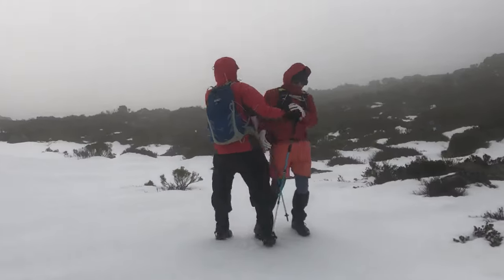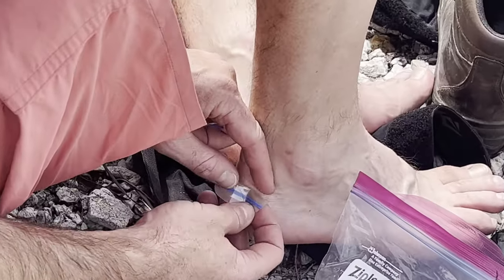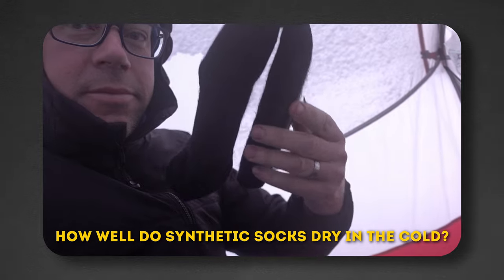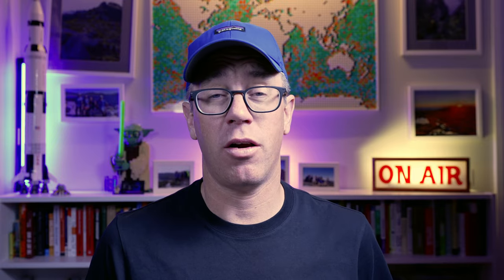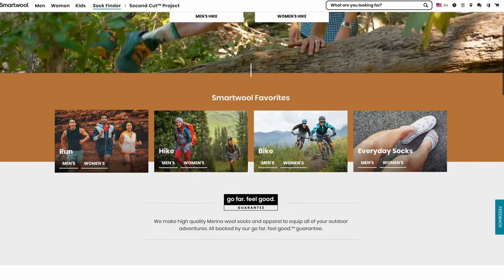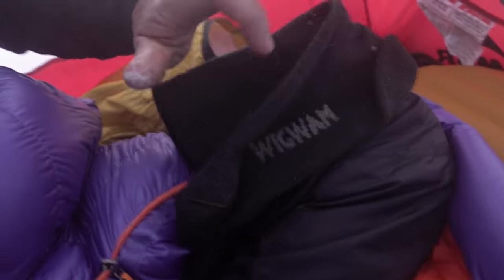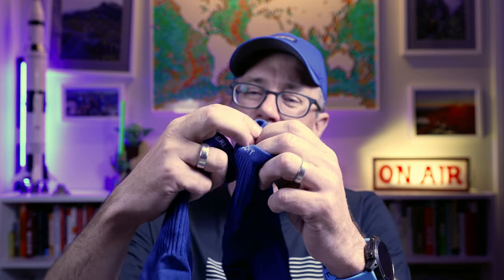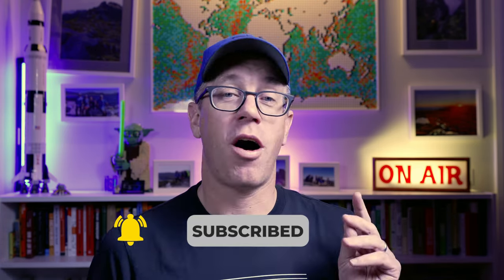Socks for Hiking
Socks are very important when you are hiking. In this video, I take you through socks, their materials and which ones I use.

⌚My Watch
🔦 Head Torch

*⏱ TIMESTAMPS:*
00:00 - Intro
00:53 - Why are socks important
01:55 - What to consider with socks
03:00 - Socks when hiking in Tasmania
03:45 - Materials
03:50 - Wool
04:59 - Synthetic materials
06:20 - Wicking
06:28 - Thermoregulation
06:37 - Fit
07:08 - No Cotton!
07:50 - Length of socks
08:47 - Wigwam socks
10:25 - Smartwool Socks
13:50 - Silverlight Hiking Socks
16:20 - What socks am I taking on walks?
17:25 - Wrapping up
17:52 - Coming up on the next video

*🔗 VIDEO LINKS:*
Wigwam Cool-Lite Hiker Crew Midweight Sock

Wigwam Merino Comfort Hiker 2

Smartwool Hike Classic Edition Full Cushion Crew Socks

Smartwool Running socks

Silverlight hiking socks